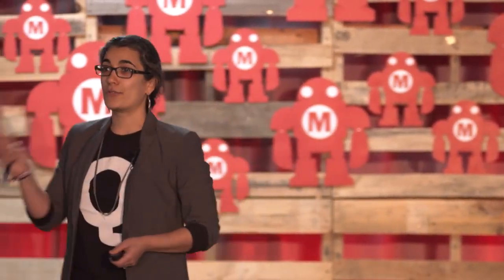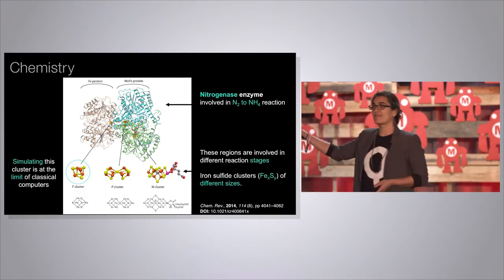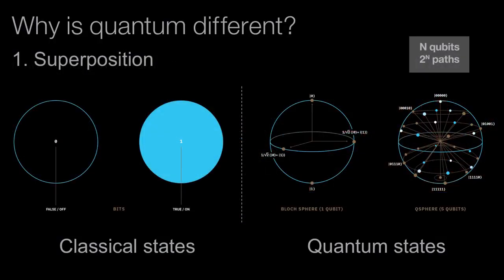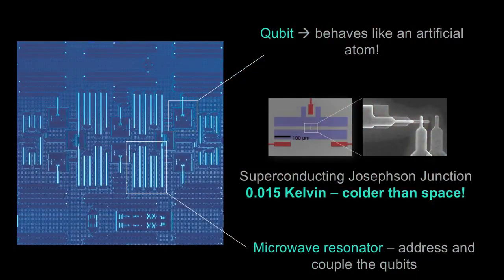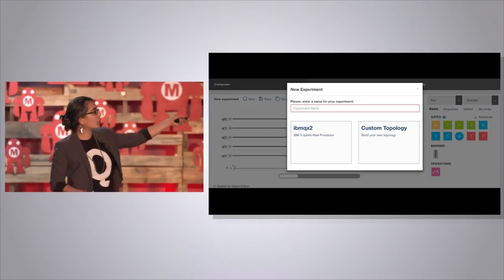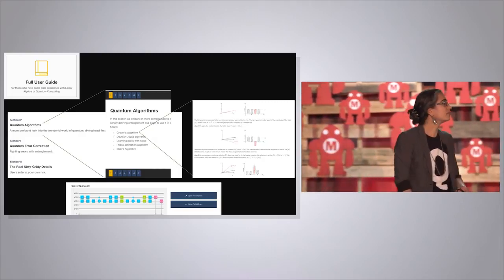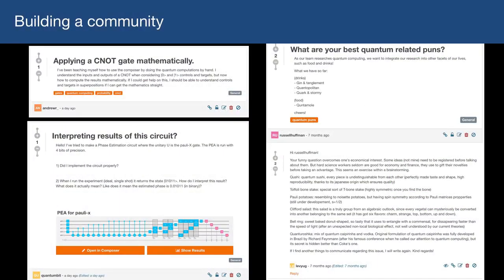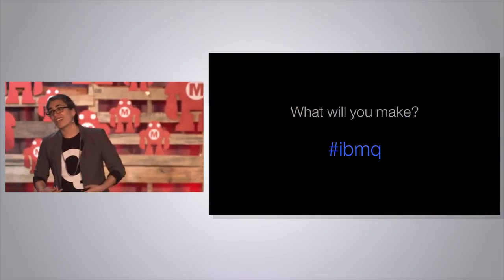How Quantum Computers work | Innovators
A Beginner’s Guide to Quantum Computing